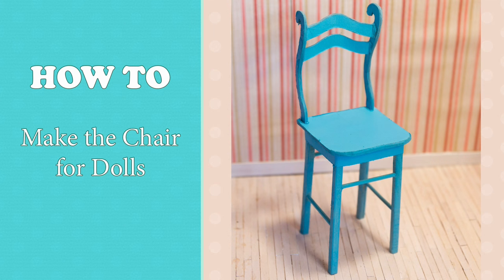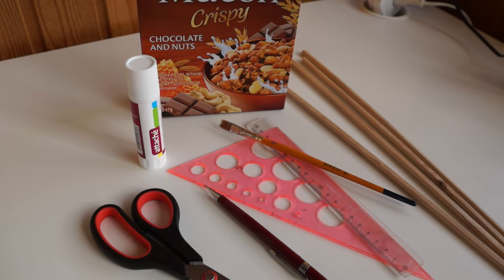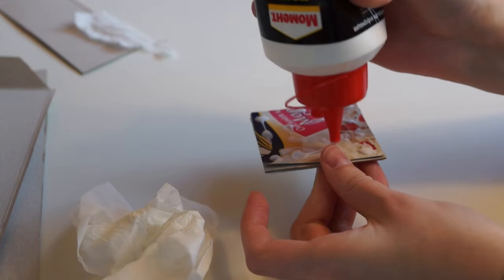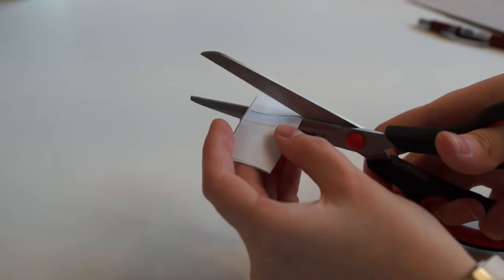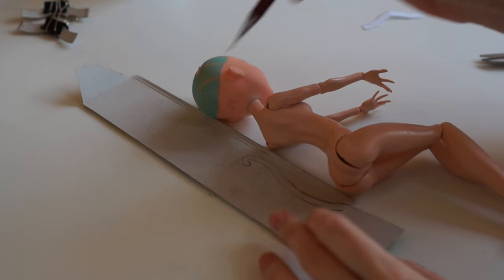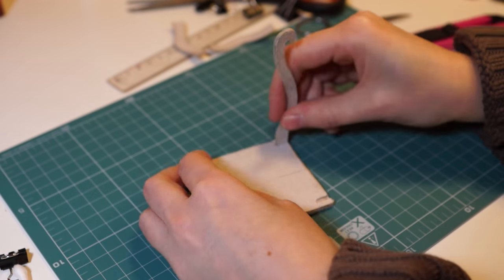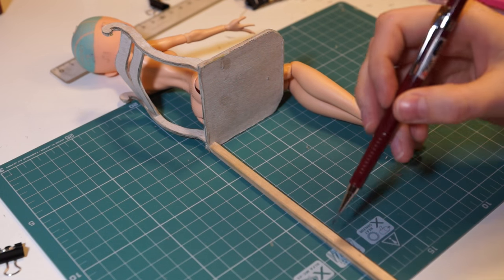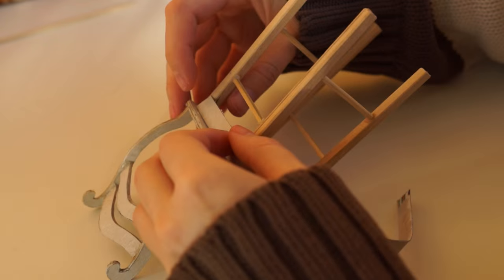How To Make Doll's Chair WillStore TUTORIAL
Today I will show you how to make this cute doll’s chair

You will need:
§ cardboard
§ ruler
§ wooden skewers
§ pencil
§ school glue
§ hot glue
§ paint

First of all take the doll and sketch the shape of the seat

Repeat this shape 3-4 times, cut and glue all pieces

Secure with the clips and leave it to dry

Sketch shape of chair’s toprail on paper, cut it and  use as a guide on cardboard

I will make 2 toprails, so I need to cut 6 details.
Glue 3 layers for 1 toprail

Using this method create the stile

Cut small holes in seat.
Insert  Stiles  into this holes using hot glue

Glue Toprails

Measure the length of chair's legs, using the doll
And cut them

Glue the legs to the seat and add some wooden crossbars for strength

It’s Time to paint it!
I use an airbrush and acrylic paint, but you can use regular brush and acrylic paint

Leave it to dry and it’s Done!!!